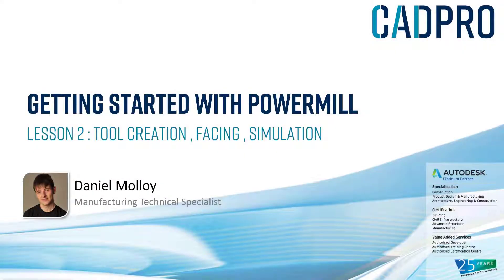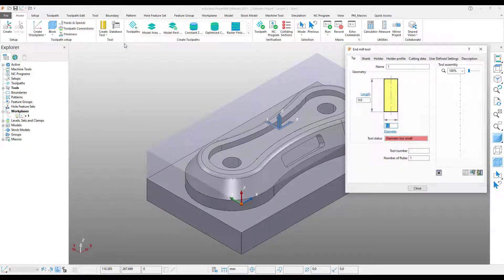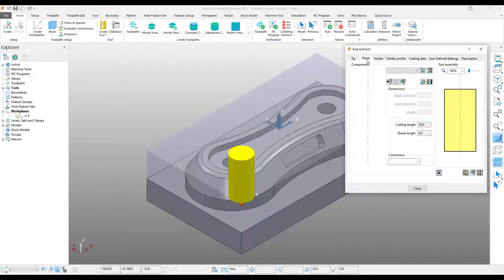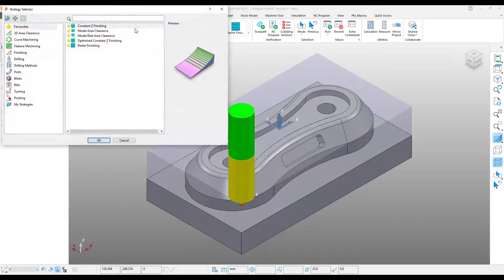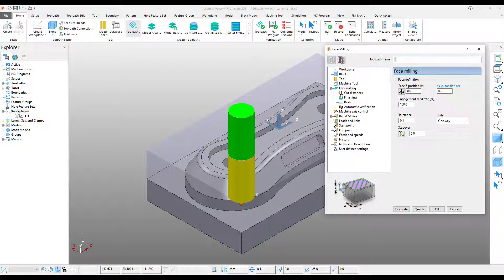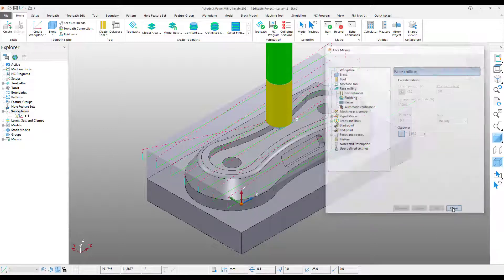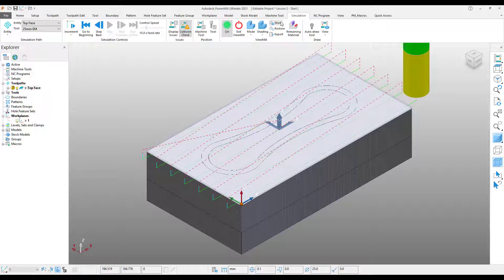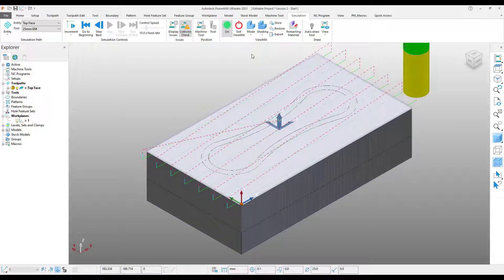PowerMill Tutorial | Getting Started Guide | Lesson 2: Tool creation, facing, simulation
This is Lesson 2 of getting started with the PowerMill series bought to you by CADPRO's very own Daniel Molloy. The series aims to give new users a good base understanding of the software and help existing users improve their workflow.